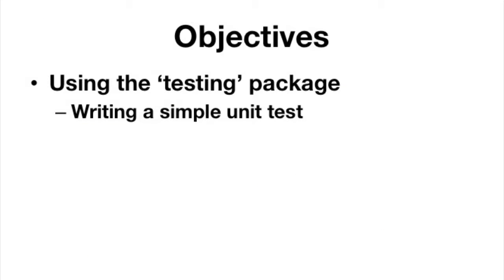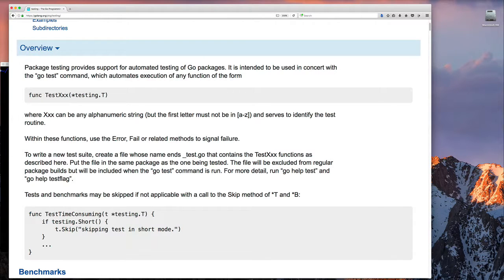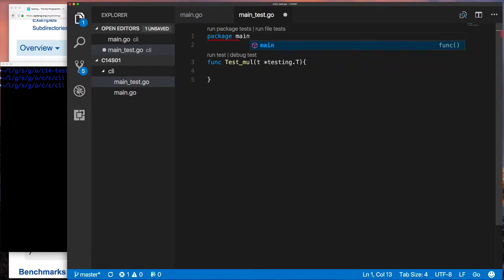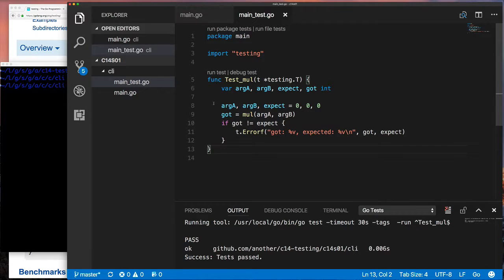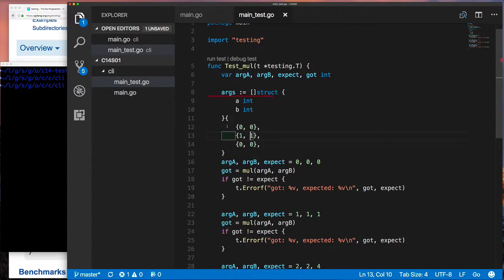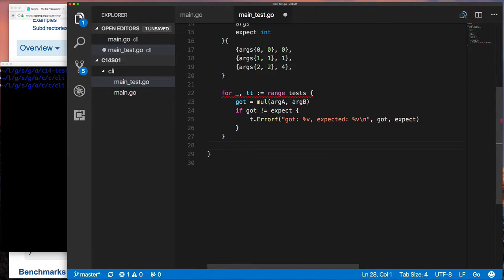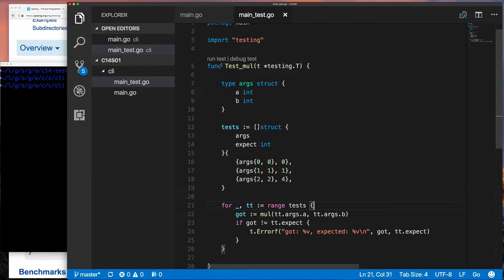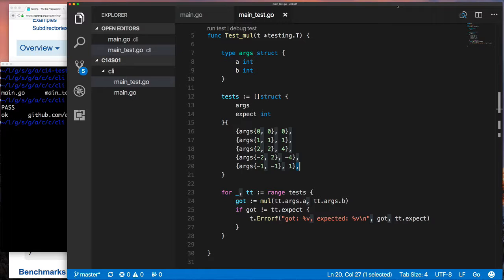14.01 - Introduction To Testing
Time to test. Well, we should have probably said that from the start, but we are looking at testing now. So buckle up and let's do this. We will be taking a spin with the 'testing' pacakge.